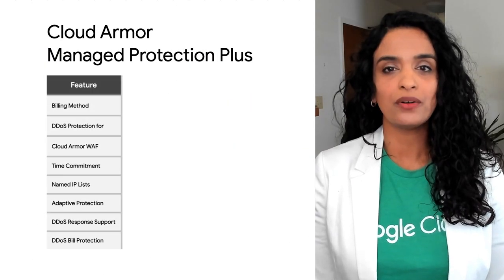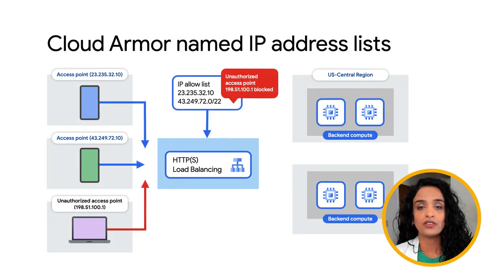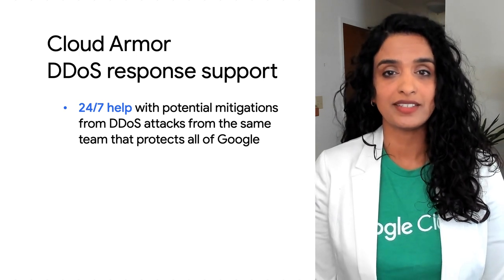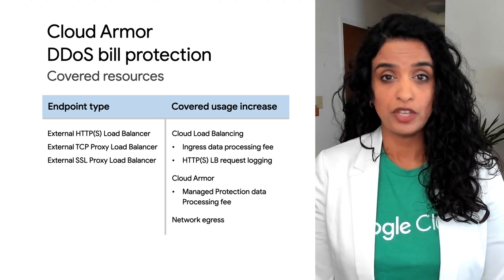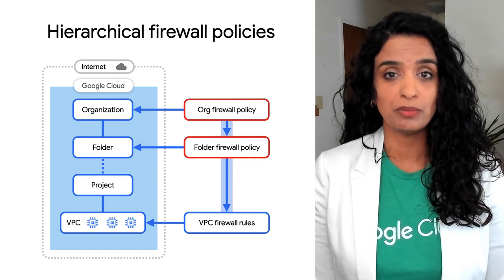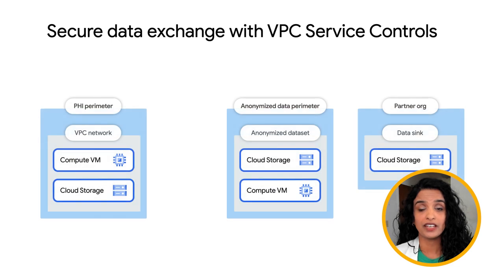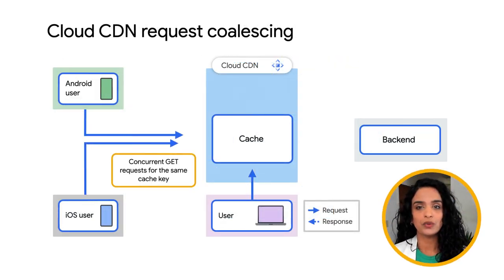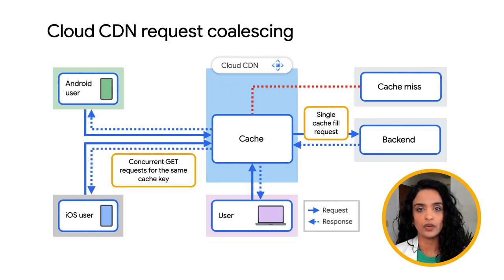What’s new for networking edge and security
Welcome back to What’s New In Networking, where we keep you up-to-date with networking on Google Cloud. In this video, Cynthia Thomas covers new Networking Edge and Security launches, including Cloud Armor, Hierarchical Firewall Policies, VPC Service Controls, and Cloud CDN Request Coalescing. Watch to learn the latest updates in networking for Edge & Security!

Chapters:
0:00 - Intro
0:18 - Cloud Armor Managed Protection Plus
1:05 - Cloud Armor DDoS services
1:56 - VPC Hierarchical firewall policies
2:44 - VPC Service Controls - Secure data exchange
3:19 - Cloud CDN Request Coalescing
4:02 - Conclusion

And finally, check out more info on Cloud CDN Request Coalescing

product: Cloud - Networking - Cloud Armor, Cloud - Networking - Cloud CDN; fullname: Cynthia Thomas, Stephanie Wong; re_ty: Publish;